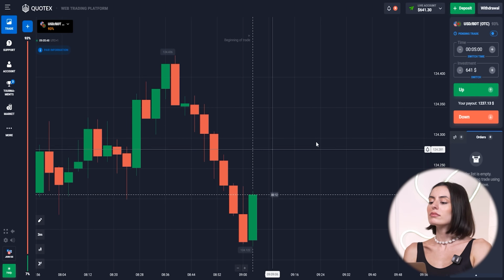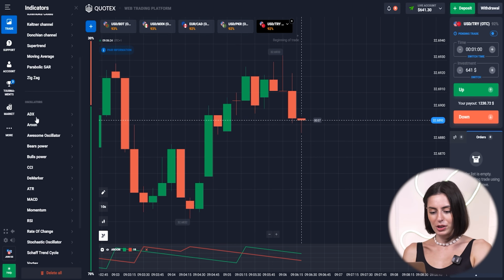🙅‍♂️ IT'S NOT FOR NEWBIES | Be Careful if You Use This IQ Cent Strategy on Quotex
Hi, everyone, here is Anna! Welcome to Baby Trader channel! On my channel, I test different Quotex strategies and indicators. Today I want to try IQ Cent strategy on Quotex trading platform. This is a standard Quotex strategy that is not different in settings from those that I most often use in Quotex trading. But if you are a beginner I do not advise you to use this IQ Cent strategy because to perform it you must be very attentive and be able to predict the situation. I managed to earn more than I lost! Share your results in the comments if you have tried this Quotex trading strategy. Write in the comments what videos you want to watch on my channel.

Guys, if you are into binary options trading then you will be interested to check out my Telegram channel. Especially for my subscribers there every day I post Quotex signals that will bring you profit!

⏱ Timestamps:
00:00 - Trailer
00:14 - Daily Free Quotex Signals On My Telegram
00:36 - Introduction
01:00 - Setting Up Today's Quotex Strategy
02:18 - First Quotex Live Trading Round
03:29 - Second Quotex Trading Round
04:43 - Third Quotex Live Trading Round
05:40 - Four Quotex Live Trading Round
06:26 - Quotex Withdrawal
07:00 - Conclusion

iqcent review
iqcent trading
iqcent tutorial
iqcent trading app
iqcent trading beginners
iqcent guide
day trading
iqcent real or fake